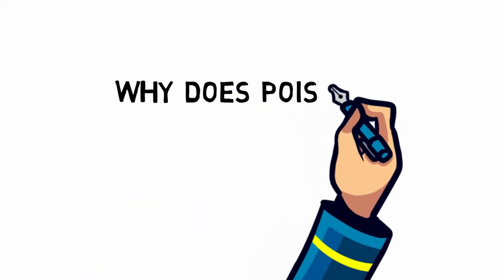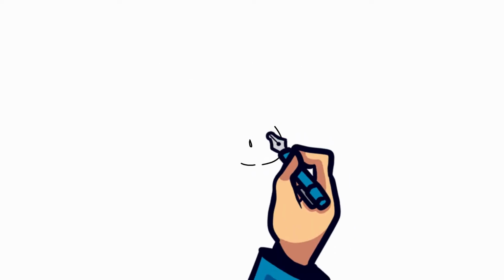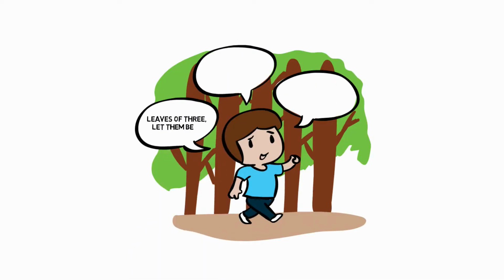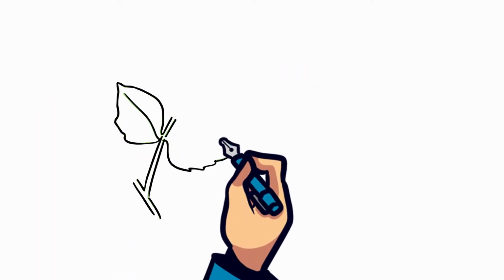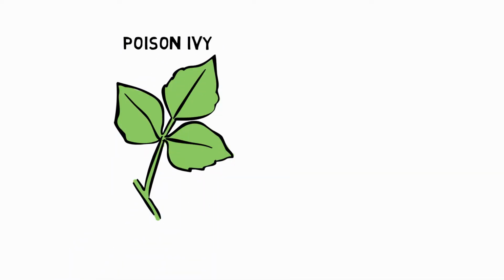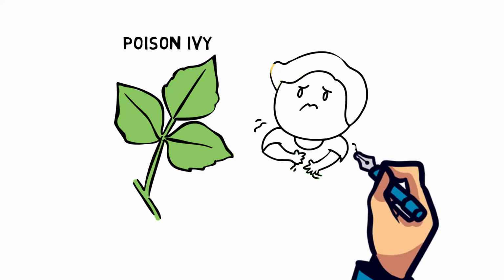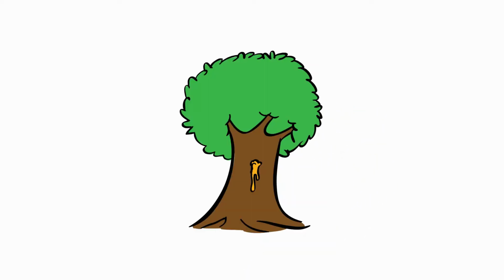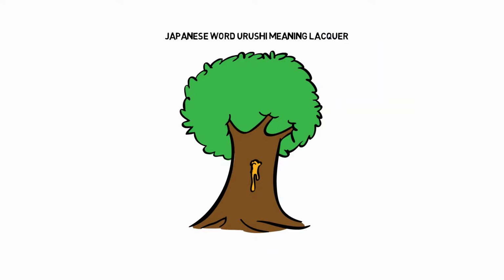Why Does Poison Ivy Make You Itch? | Is Poison Ivy Contagious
Today we learn about poison ivy and Why Does Poison Ivy Make You Itch? When working with plants or going for a hike in the woods, you should remember these sayings: "leaves of three, let them be"; "longer middle stem, don't touch them"; and "hairy vine, no friend of mine." All these sayings are to help remind us to be wary of a specific plant: poison ivy. If you've ever been in contact with poison ivy you probably know that it can cause itchiness and blisters on your skin. But why does it do this?

We have a TON of interesting educational content like these videos about animals!

Or maybe you are just brand new and want to watch all the cool stuff?